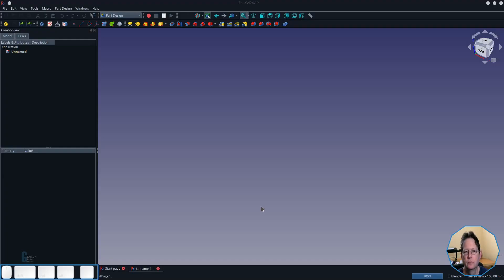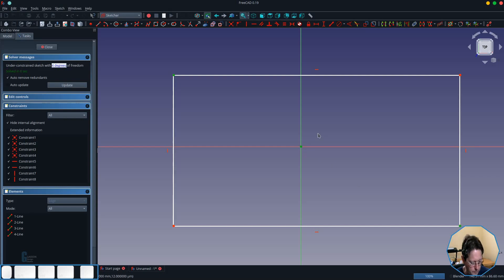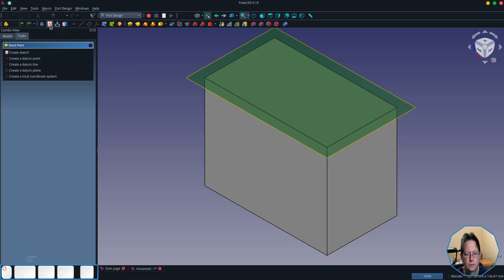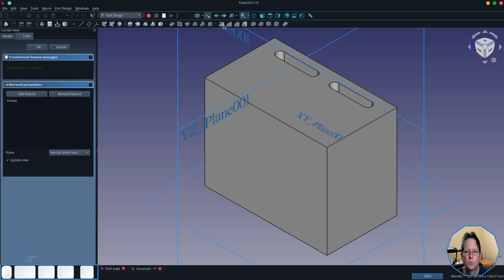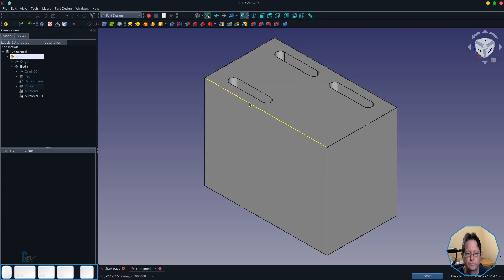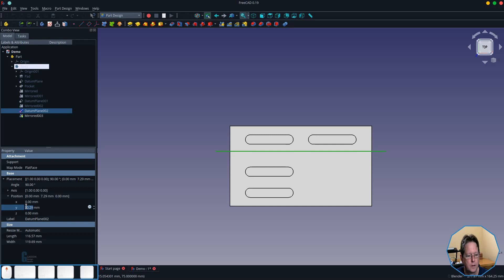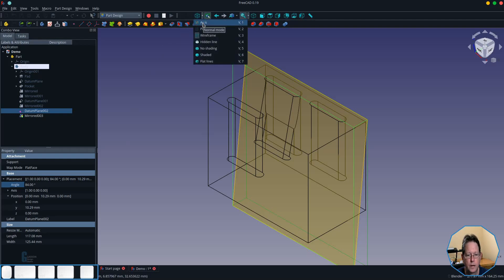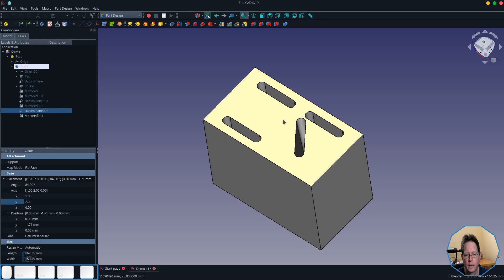Howto use the Mirror Tool in FreeCAD's Part Design Workbench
This video shows you how to use FreeCAD's  Mirror Tool. The Mirror Tool allows you to mirror an object about a plane. This video shows you how to use the command.

The Mirror Tool provides a simple interface for mirroring  around a plane but it's main drawback is that you cannot mirror a mirror.

Contents
 🔹 00:00 Introduction
 🔹 01:07 Creating the pocket
 🔹 04:20 Mirroring around the vertical sketch axis
 🔹 04:48 Mirroring a mirror
 🔹 05:21 Mirroring around the horizontal sketch axis
 🔹 05:46 Mirroring around vertical datum plane
 🔹 07:00 Experimenting with mirroring around a datum plane

 Workbenches used:
 🔹 Sketcher
 🔹 Part Design

Credits
 This video would not have been possible without help from the following people:

 Music
 Title: Could Have Been
 Publisher: S.I. Publishing (SOCAN)
 Available through AUDIOHERO